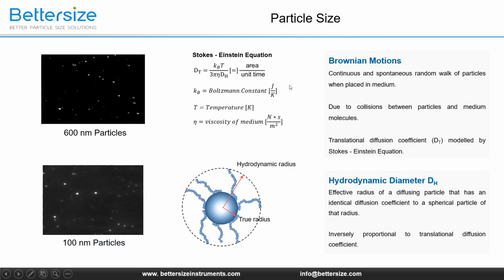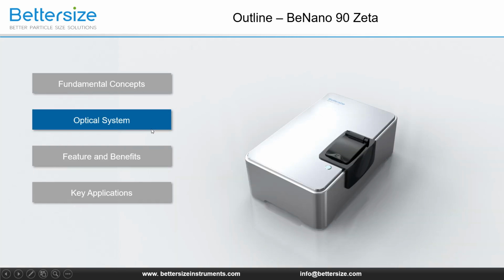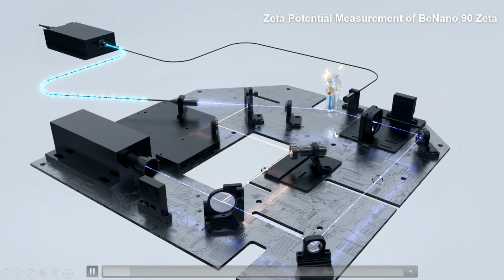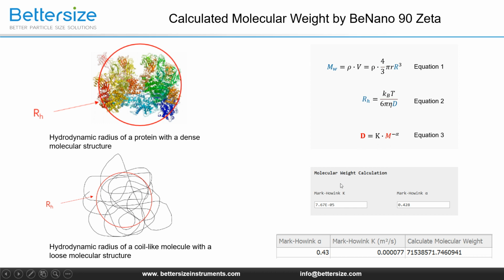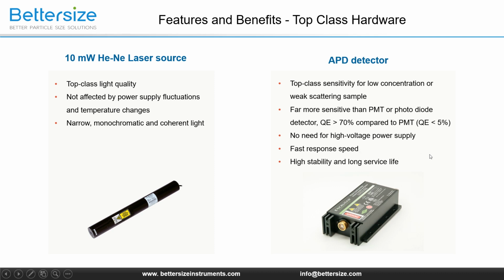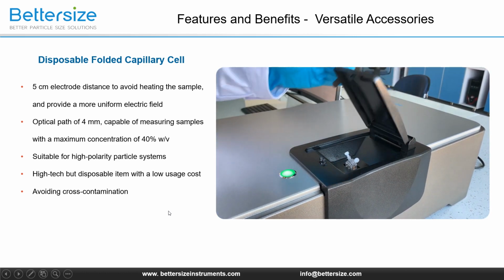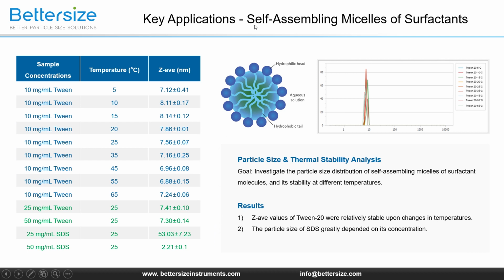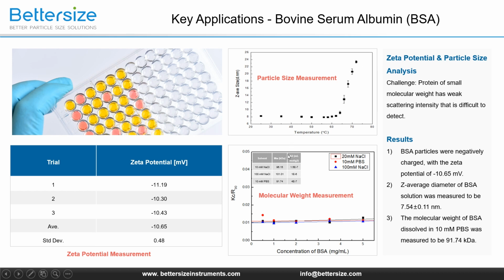Bettersize BeNano Launch Event | Nanoparticle size and zeta potential analyzer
Welcome to Bettersize New Product Launch 2021. Bettersize proudly presents a powerful tool for nanoparticle analysis, an addition to our Bettersize family, the new nanoparticle size and zeta potential analyzer - BeNano!
Danielle Dong, the international business manager of Bettersize held the opening speech with two special guests - the President of Bettersize Instruments, Mr. Qingyun Dong and application engineer, Mr. Zhibin Guo to kick off the event.

▬ Agenda  ▬▬▬▬▬▬▬▬▬▬
0:00 - Opening Speech
0:30 - Product Reveal
2:03 - President Speech
4:16 - The Fundamentals of BeNano
32:24 - Demonstration of BeNano
34:25 - Closing and FAQ
35:04 - Contact Info